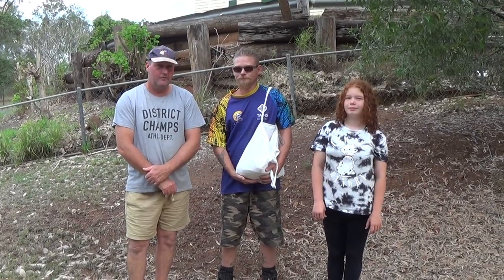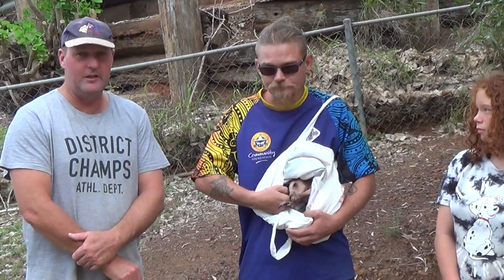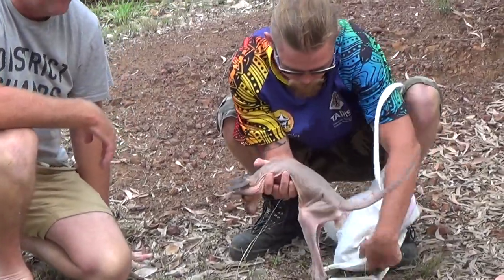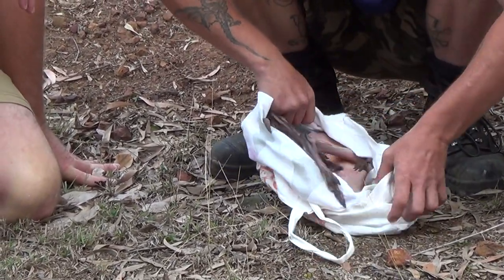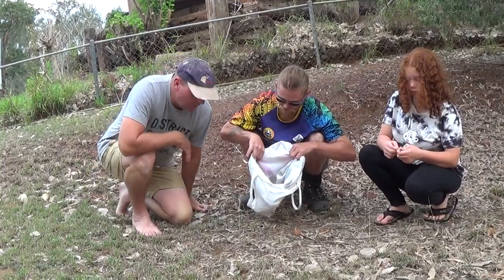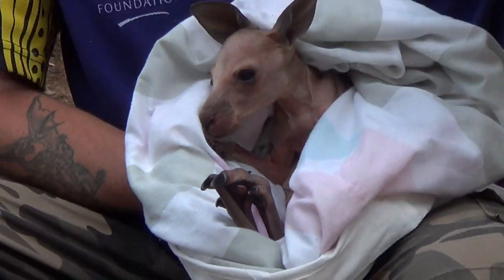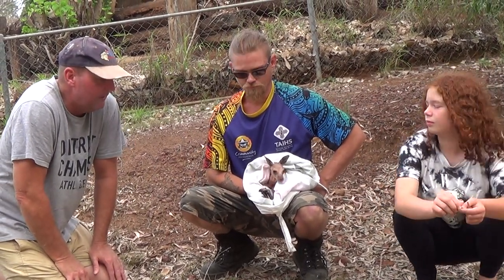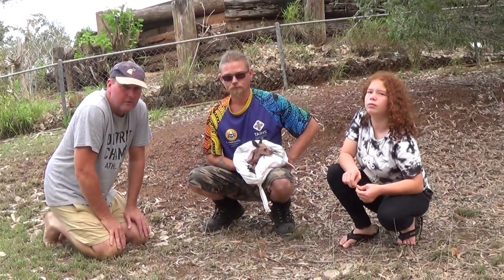Eastern Grey Kangaroo Joey (Macropus giganteus)